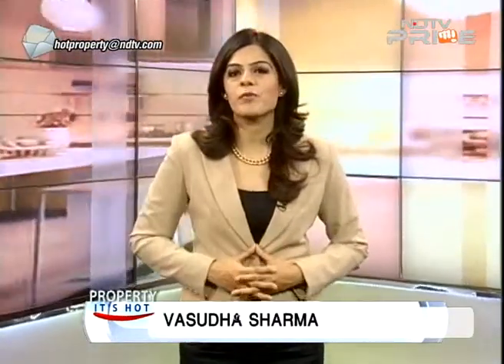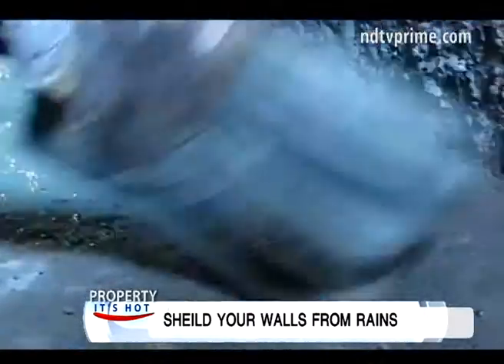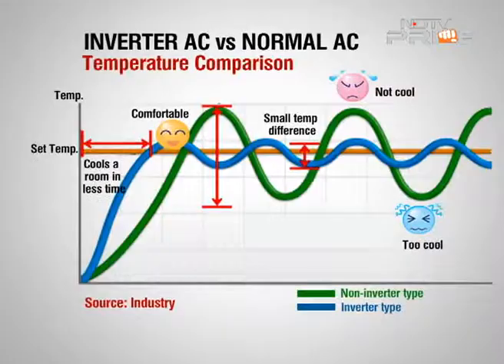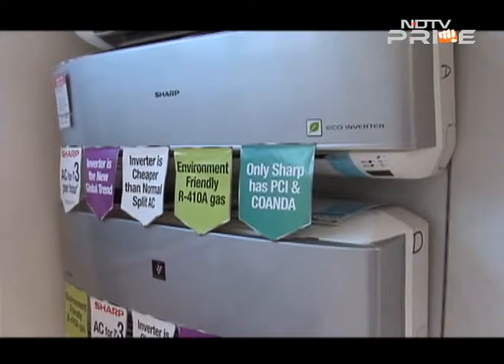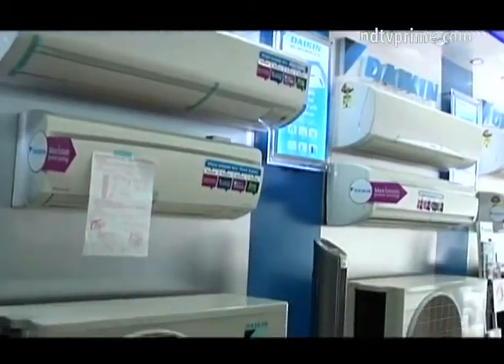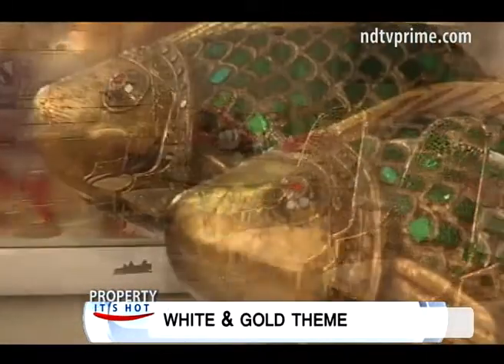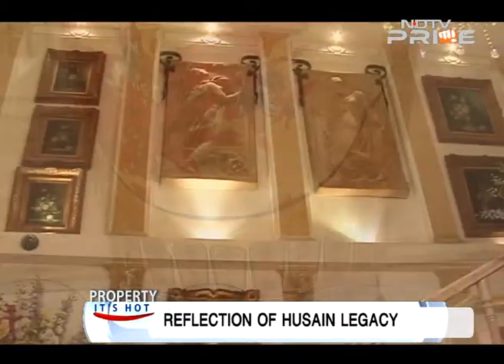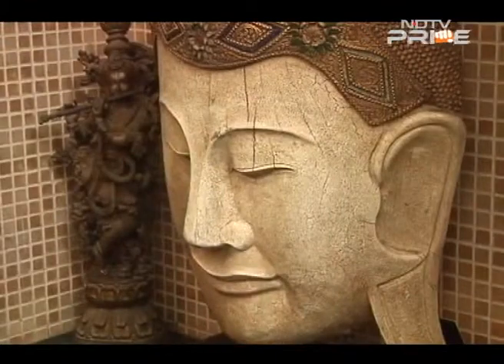Celebrity homes: Inside Shahnaz Husain's grand abode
This edition of Property It's Hot reviews the Mysore road micro-market in Bangalore for the key factors driving real estate growth there. In our home improvement segment, we cover the latest water proofing solutions to safeguard your home during monsoons. And the beautiful home of the week belongs to the Indian beauty industry's most famous face, Shahnaz Husain.